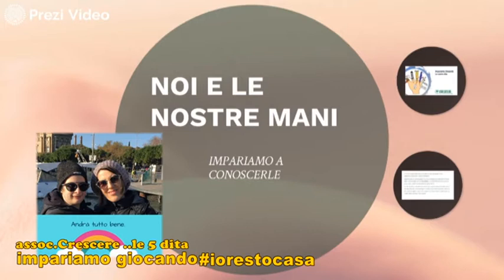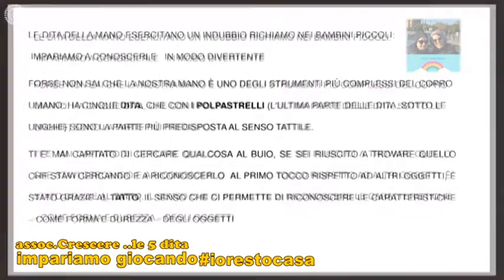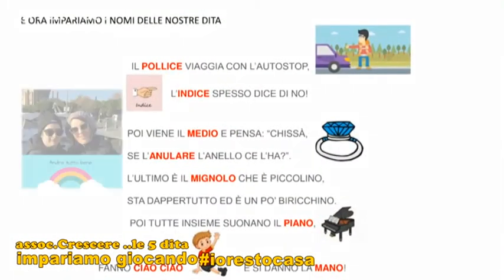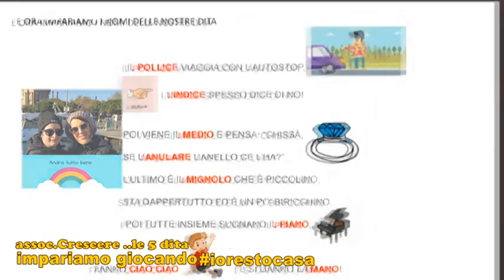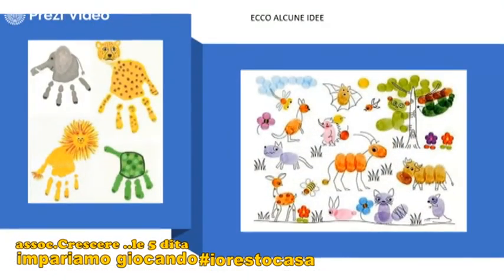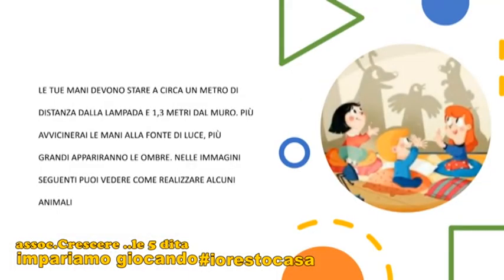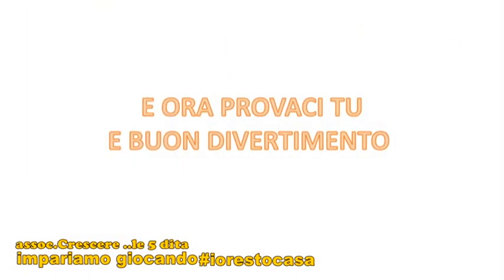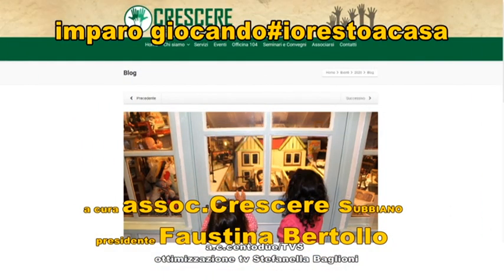iorestoacasa ASSOCIAZIONE CRESCERE imparo giocando LE 5 DITA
iorestoacasa contenitore tv canale 87 Teletruria2/102tv con ASSOCIAZIONE CRESCERE imparo giocando LE 5 DITA Un servizio in onda sul canale digitale terrestre di Teletruria 2 102tv-Tvs canale 87 a cura dell' a.c. Centodue SubbianoTv realizzato per la promozione del territorio da Stefanella Baglioni e Fabrizio Radicchi pagina Fb SubbianoTv